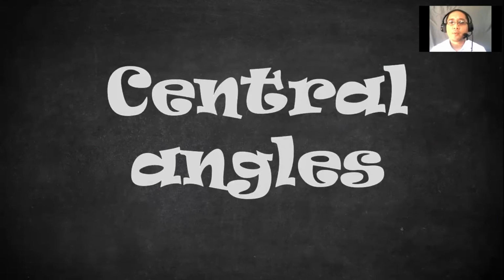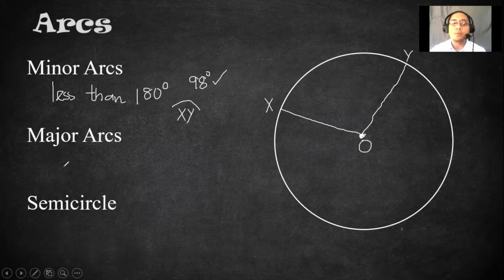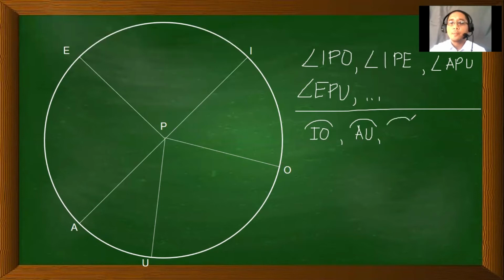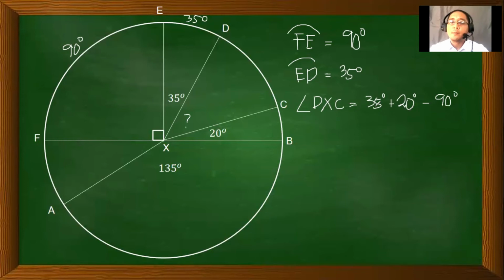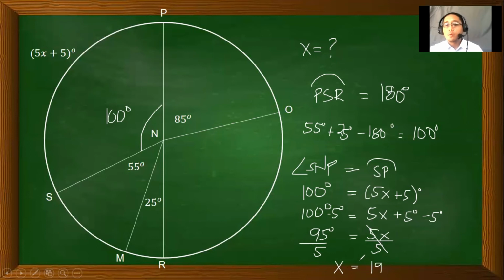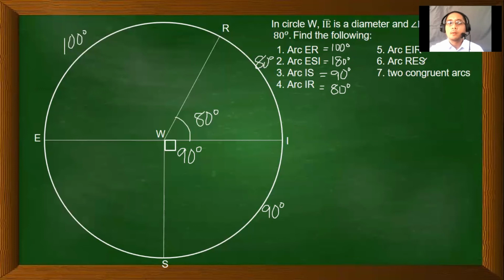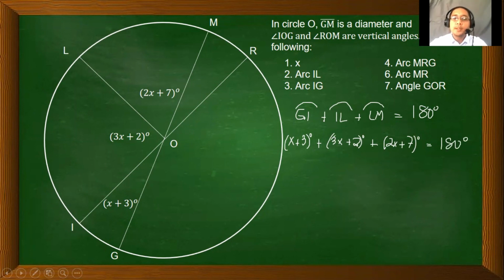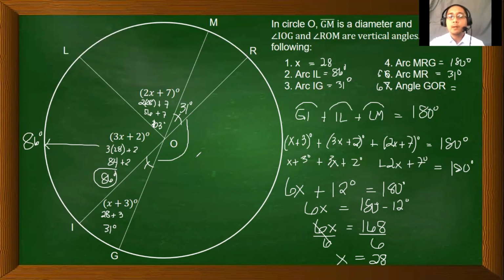Central Angle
The video lesson is all about central angle theorem. The video also provides different examples with different situation. Hope the video help you. :-)